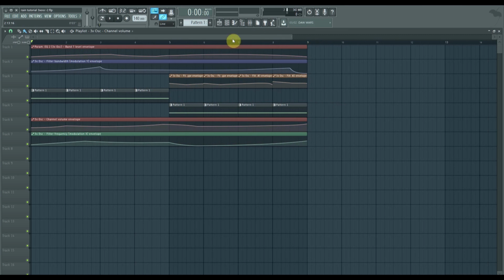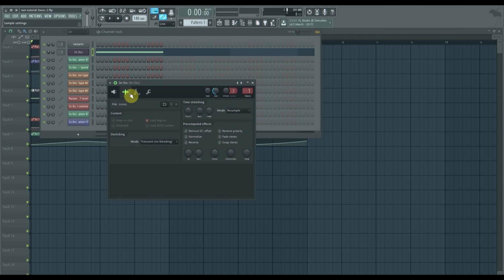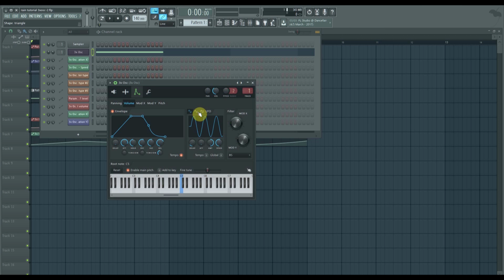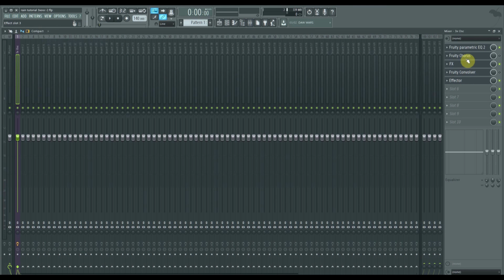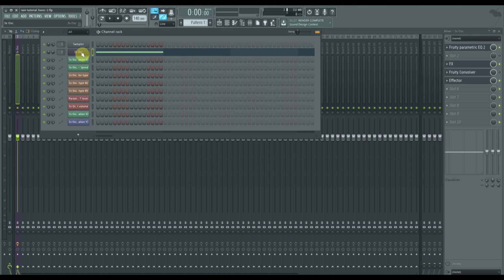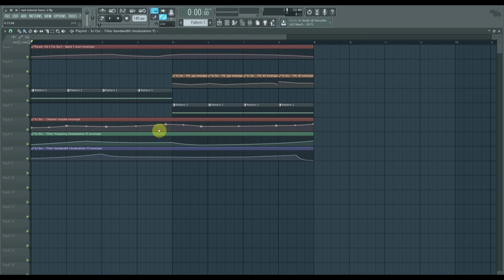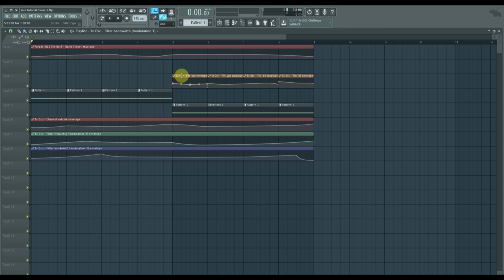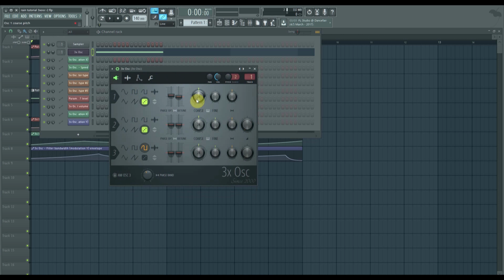Sound Design Session 02: Stormy Gales & Waves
Today I will be portraying how to make Stormy Gales and Waves inside FL studios 3x Osc.